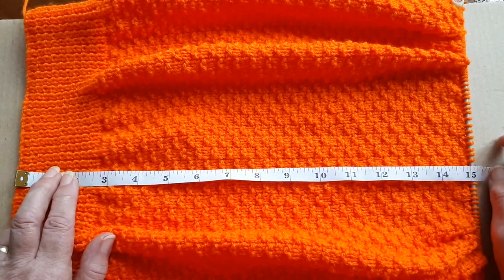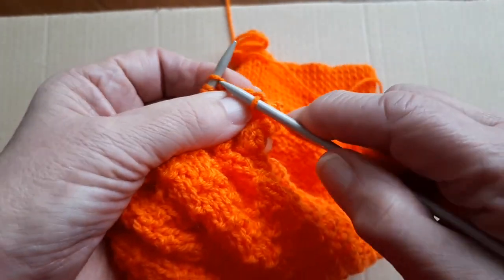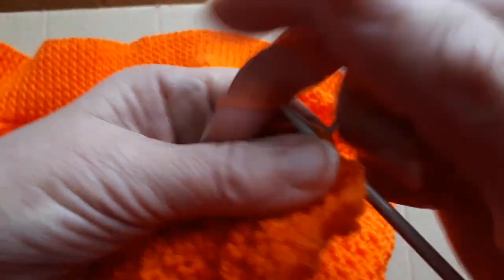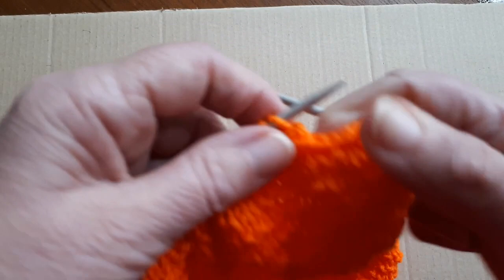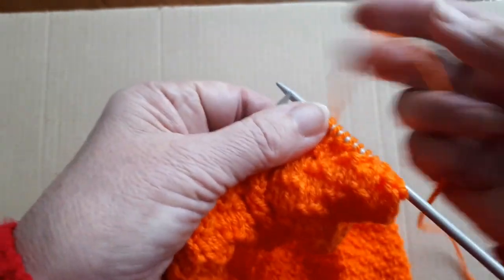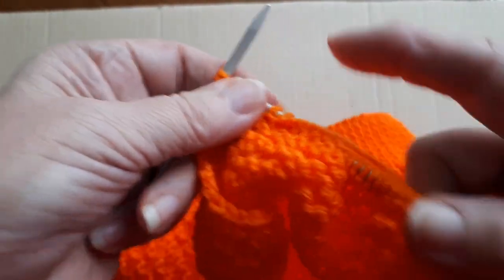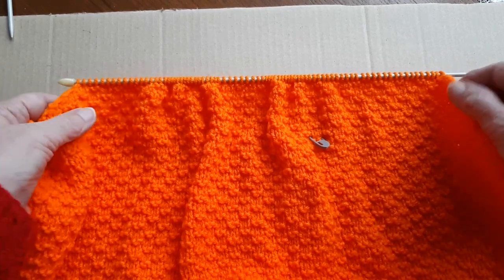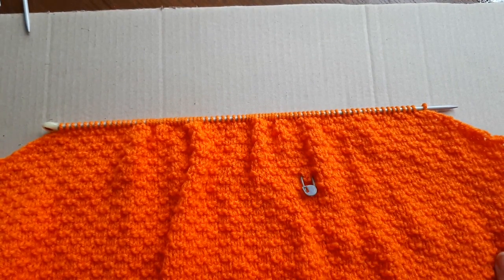#36, Part 2, Knit Along With Me, 46 Inch Cardigan Tutorial, Sheila's Just Knitting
Learn how to knit the easy way, 2nd part of the 46" Cardigan Tutorial